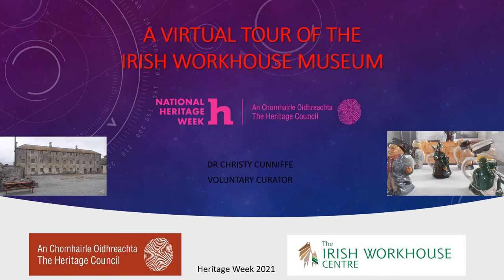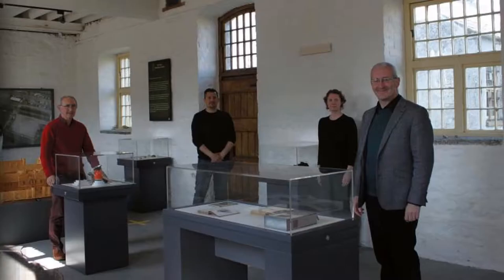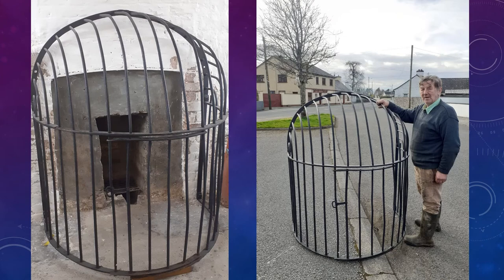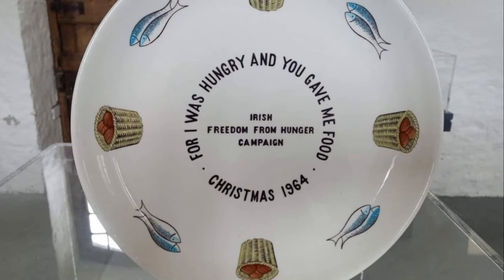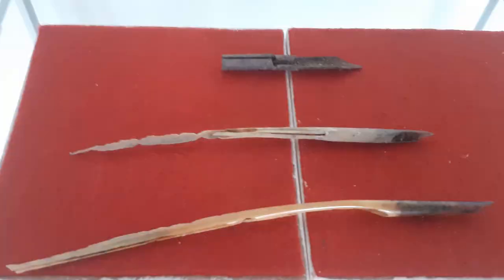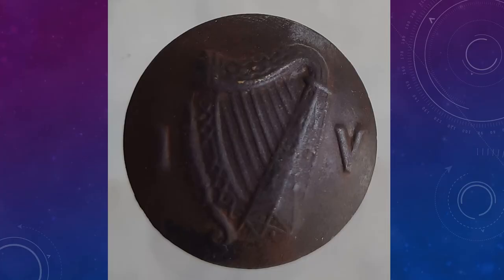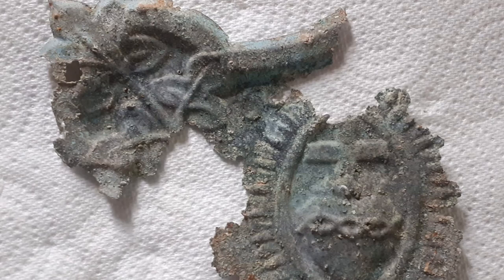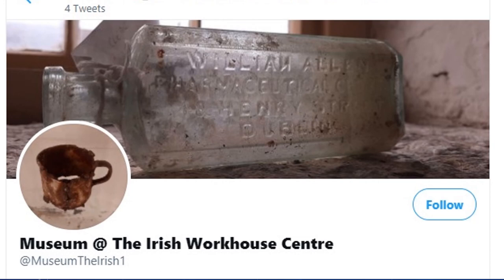A virtual tour of the Irish Workhouse Museum